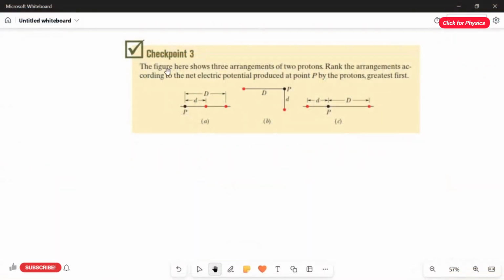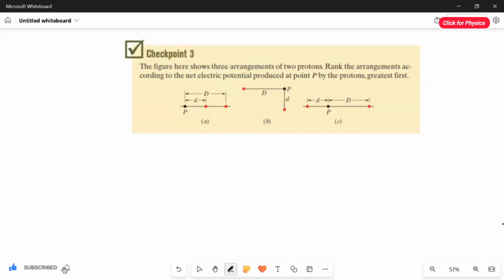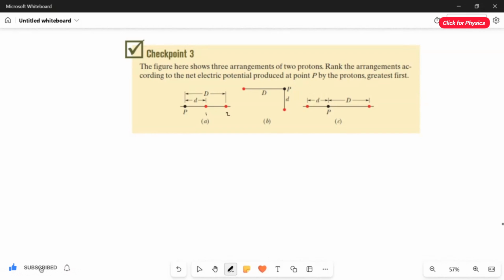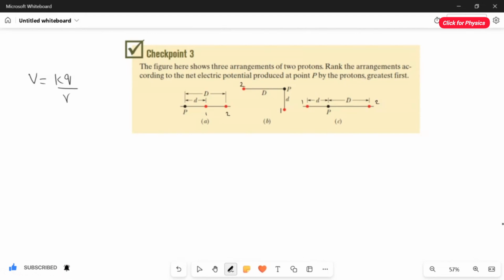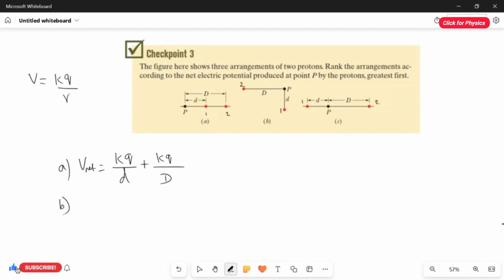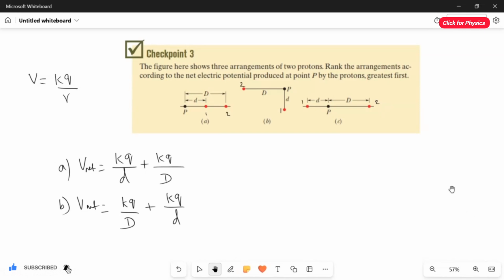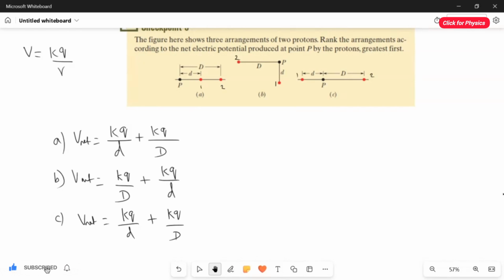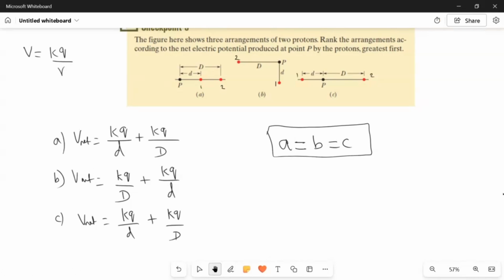Ch 24 - Check point # 3 - Electric Potential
Check Point# 3
The figure here shows three arrangements of two protons. Rank the arrangements according to the net electric potential produced at point P by the protons, greatest first.